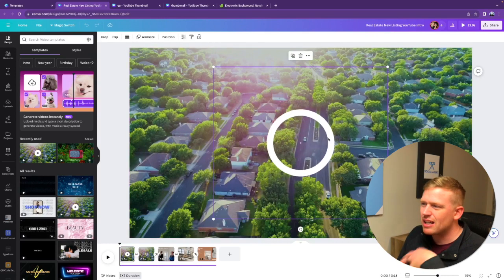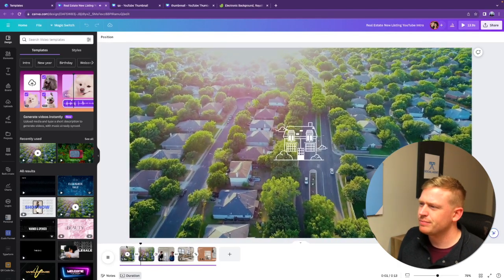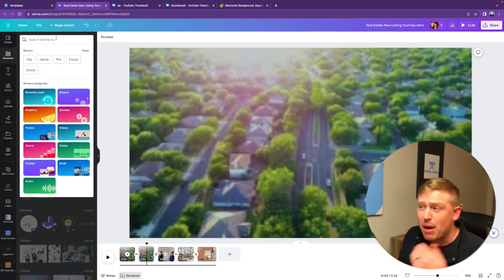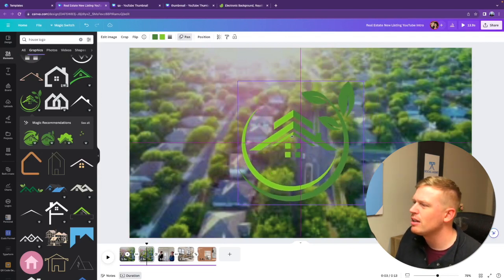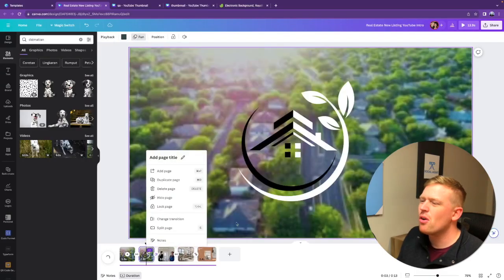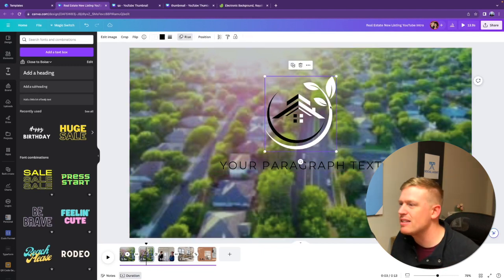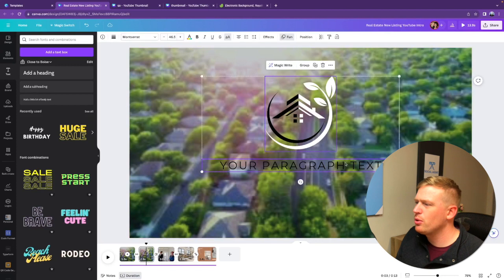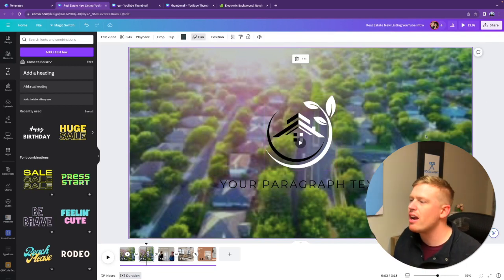How to Create an Intro Video/ Logo Stinger for Real Estate Agents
Are you struggling to get real estate clients through YouTube? Need help building your real estate YouTube channel? My name is Aaron Brunson and I have a passion for helping real estate agents take their YouTube channels to the next level through Real Estate Agent Social Channel Resources!

I've started seeing a lot of growth since using VidIQ, a resource that provides powerful YouTube suggestions for content and channel improvements. I do receive a small financial kickback (no price increase for you) if you register using this link:

However, I know the value you get out of VIDIQ is well worth it!

In each YouTube Channel Review I provide graphic design assets, insights, tips, and tricks to the real estate agent whose channel I am reviewing.

Envato Elements is my go to resource for the graphics that I use to create my reviews.

In each video you’ll learn some or all of the following:

Canva tricks, video editing tips, how to make a real estate YouTube channel banner, how to improve your real estate thumbnails, how to improve your business or YouTube logo, how to make a real estate YouTube channel stinger.